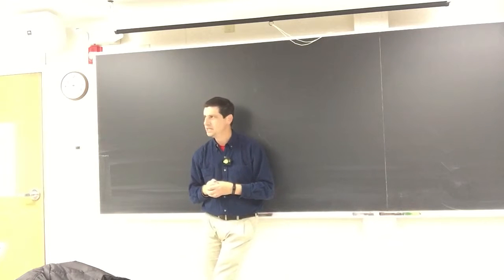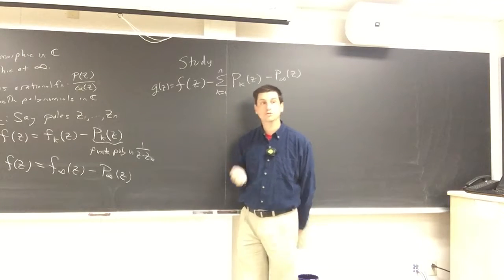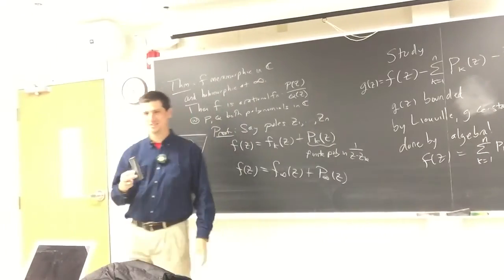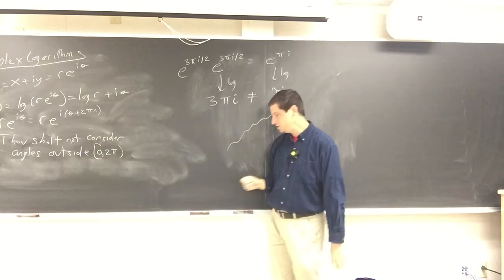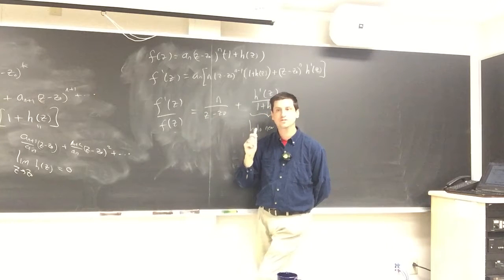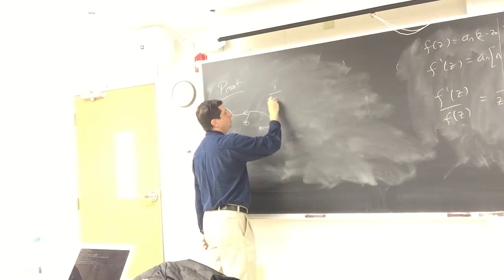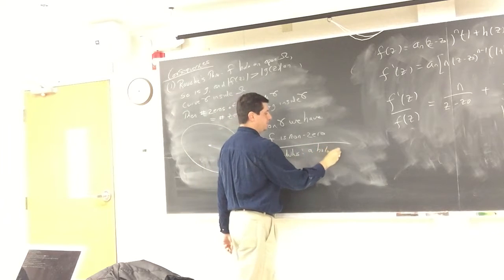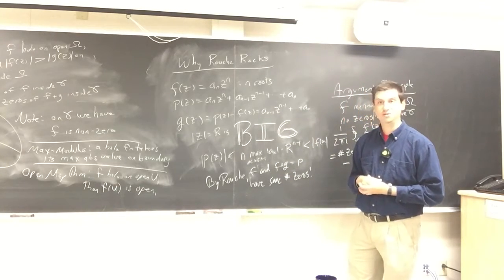Math372 Fall2017 Lec11 ComplexLogArgumentRoche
Math 372: Complex Analysis, Lecture 11, October 2, 2017: Complex Logarithms, Argument Principle, Rouche's Theorem